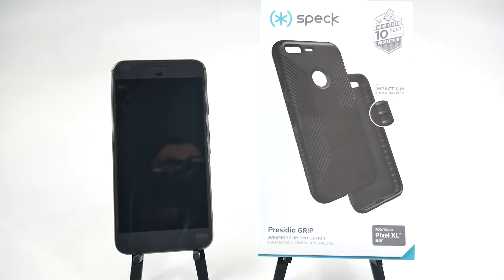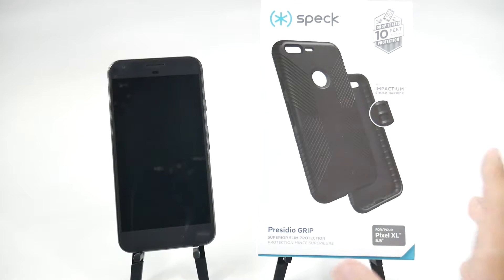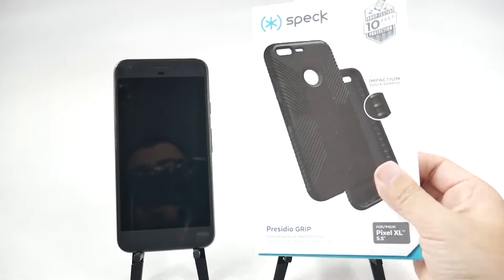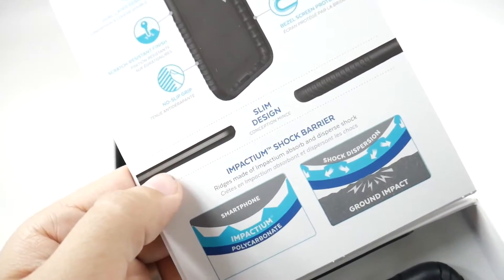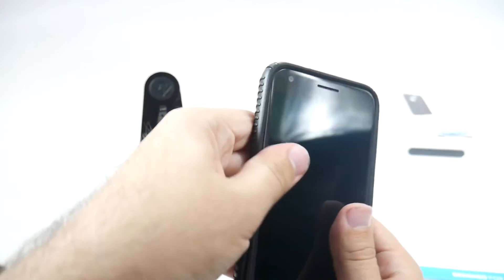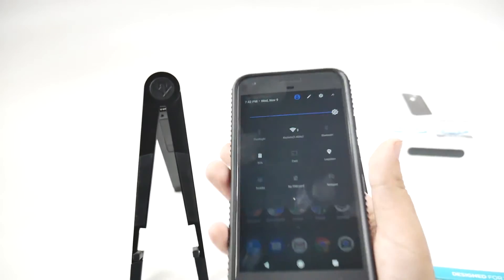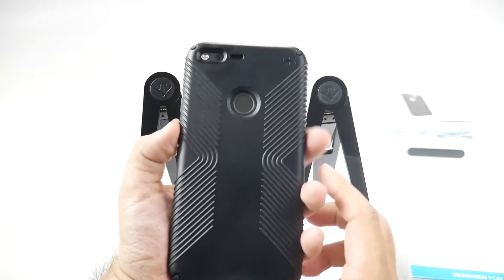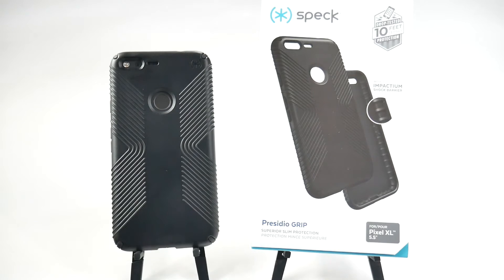Speck Presidio Grip Case for the Google Pixel XL